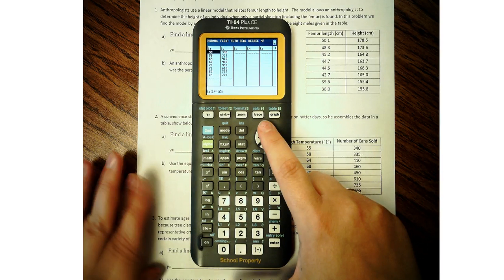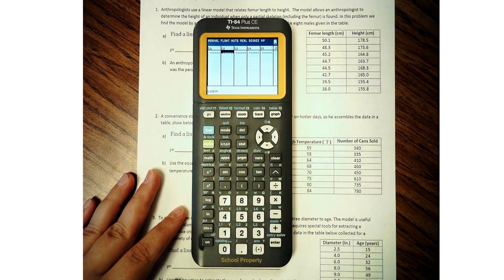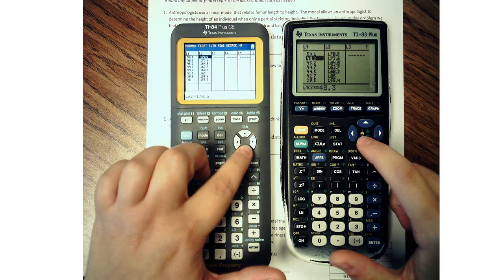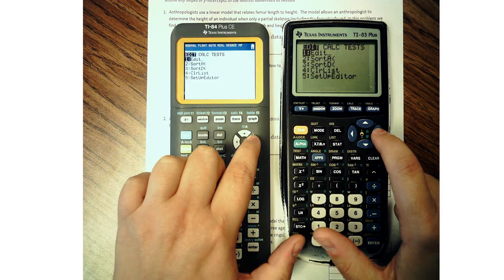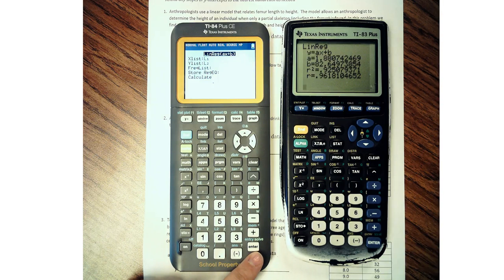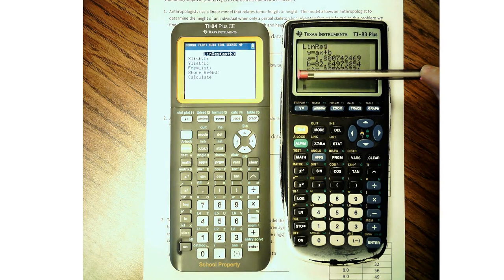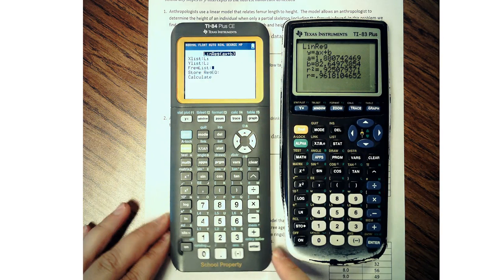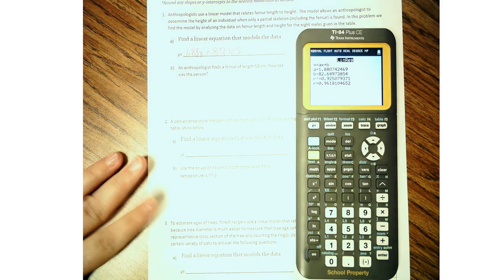Linear Regression Graphing Calc